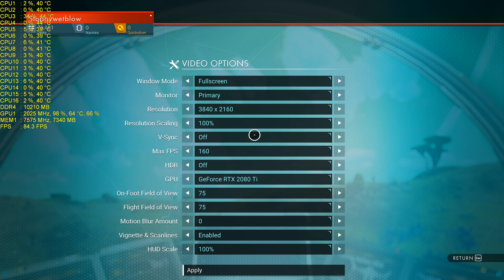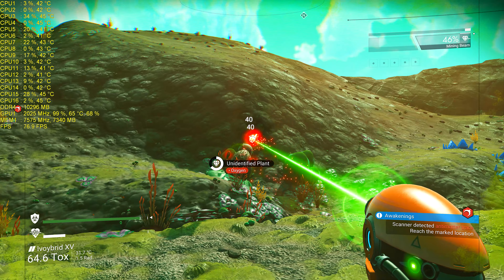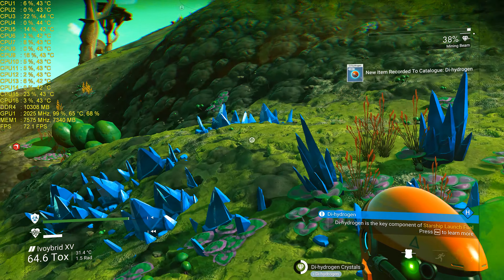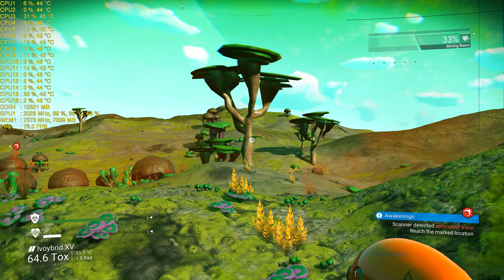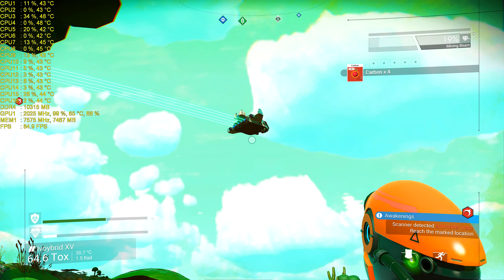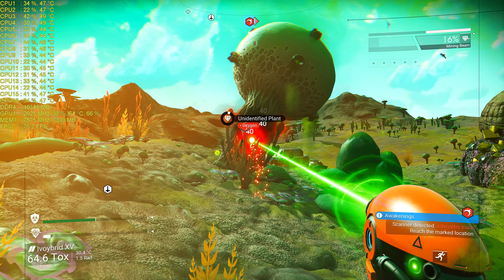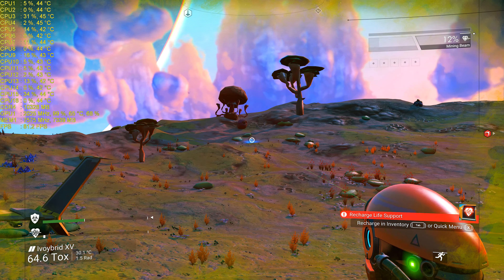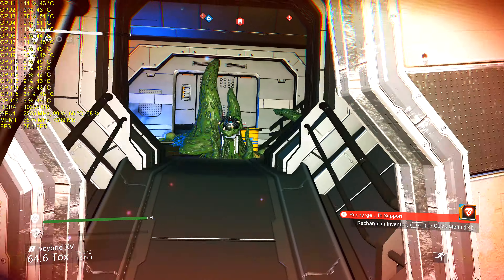No Man's Sky Rtx 2080 Ti Ultra Settings Performance 4K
NoMan'sSky Rtx2080Ti Ultra Settings Performance 4K.Shadowplay Recorded Video. Nvidia driver 445.87 was used. Msi Afterburner & Rivatuner used to display stats.

My PC

Thermaltake View 71
Intel Core i9 9900K
Asus Rog Maximus Xi Hero Z390
MSI Rtx 2080 Ti Gaming X Trio
Corsair Hydro Series, H150i PRO RGB, 360mm
G.SKILL TridentZ RGB Series 32GB  DDR4 4000
EVGA SuperNOVA 1200 P2 220-P2-1200-X1 80+ Platnium
2X SAMSUNG 970 EVO M.2 2280 1TB PCIe Gen3. X4, NVMe 1.3 Solid State Drive (SSD)
SAMSUNG 860 EVO Series 2.5" 1TB SATA III V-NAND
SAMSUNG 860 EVO Series 2.5" 500GB SATA III V-NAND
3X Corsair iCUE SP120 RGB PRO Performance 120mm
1X Corsair iCUE SP140 RGB PRO Performance 140mm Fan
ASUS USB 2.0 External CD/DVD Drive Model SDRW